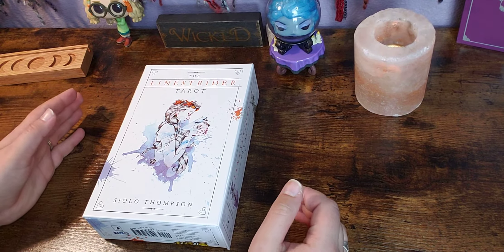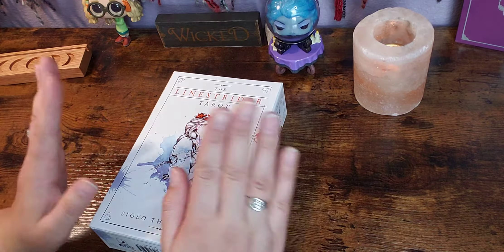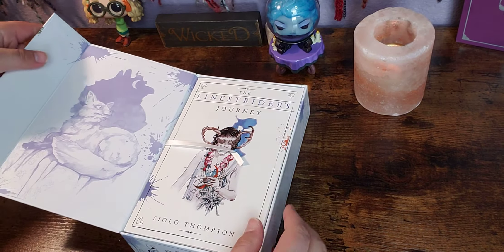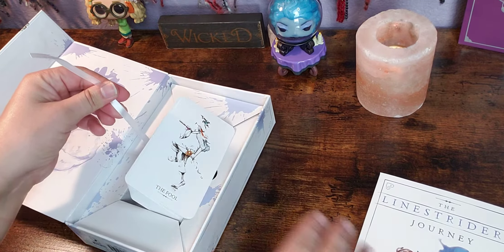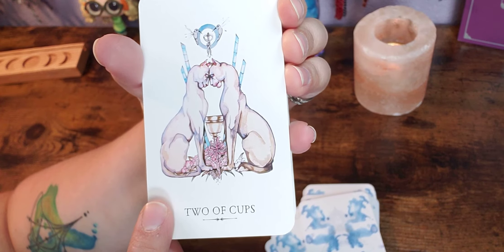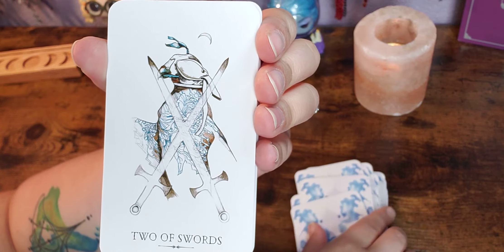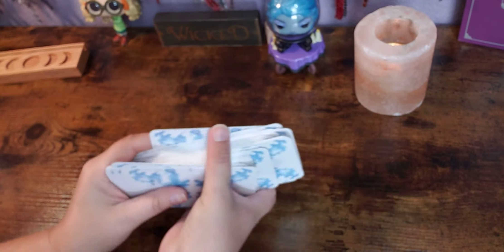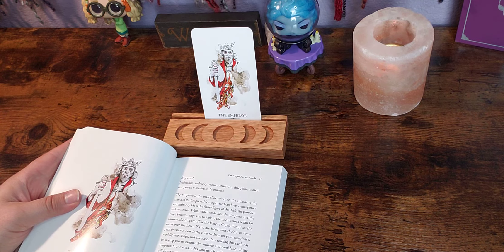The Linestrider Tarot Unboxing and Flip Through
We unbox and flip through the Linestrider Tarot by Siolo Thompson.